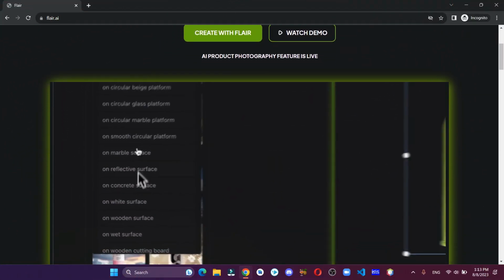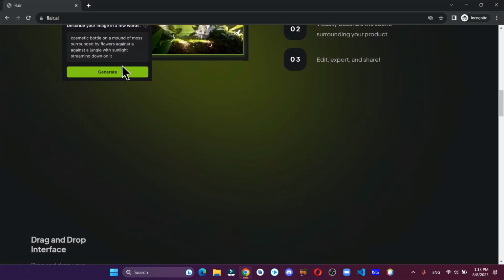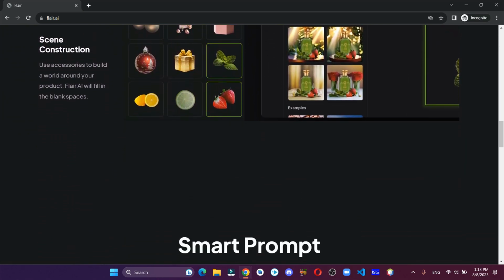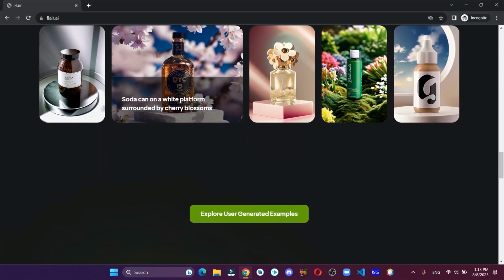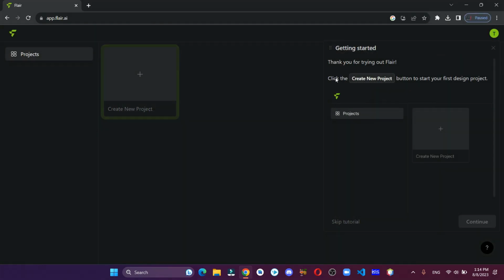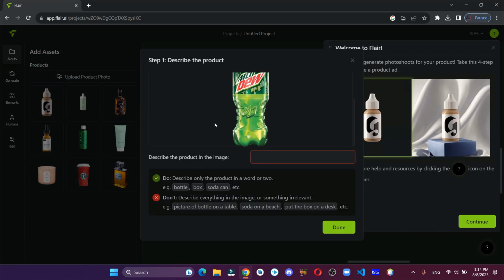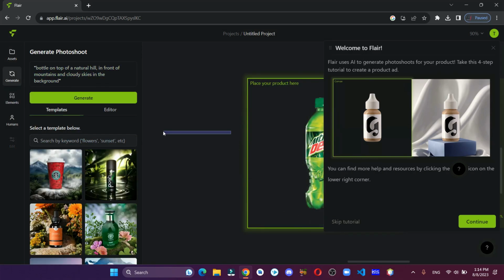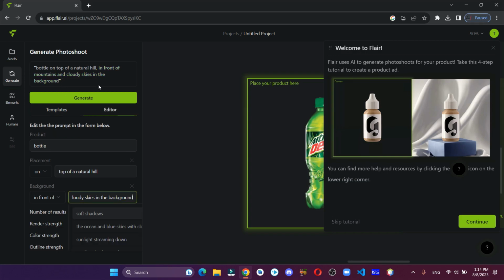How to Convert Boring Images to Awesome | Tricky4you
Hey there! In this video, I've shown, How you can change your boring product images to awesome using an AI website.